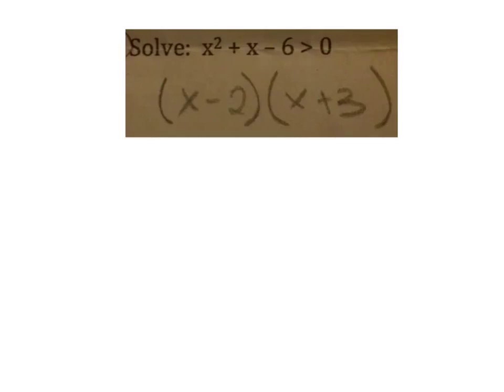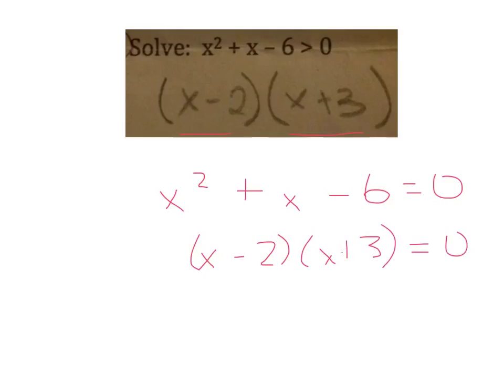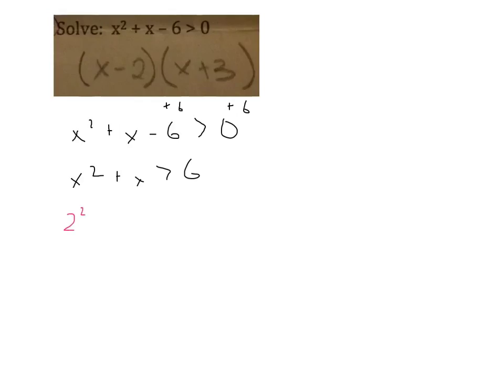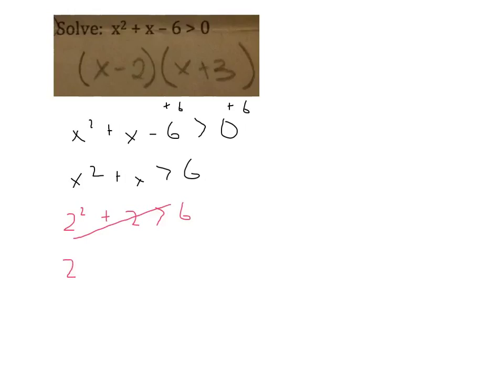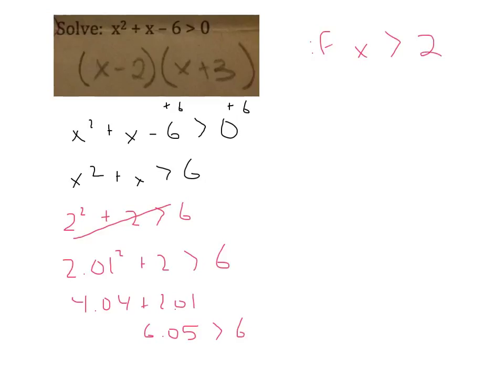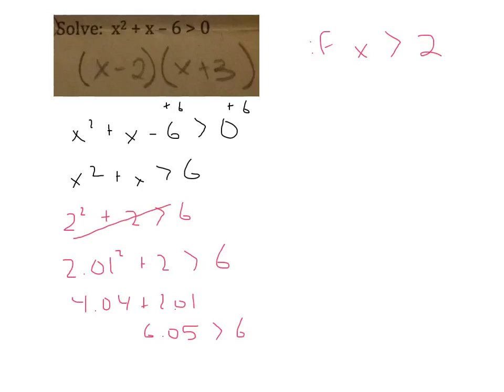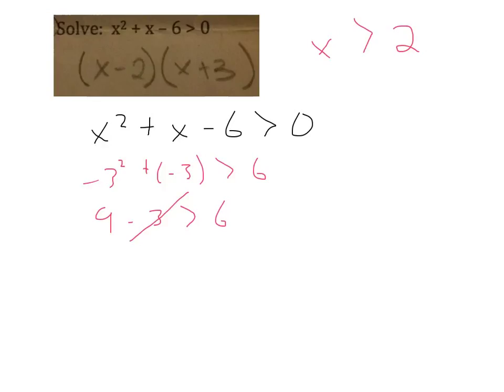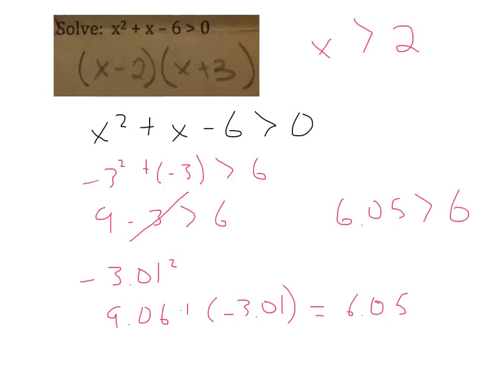satisfy the inequality